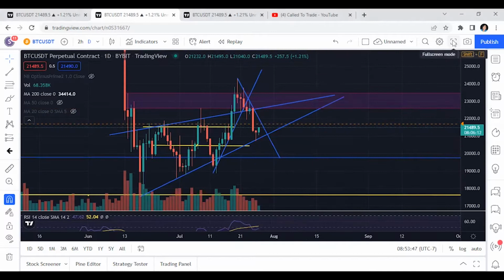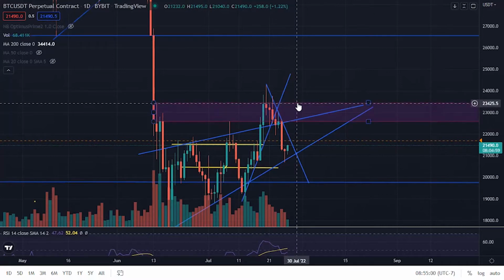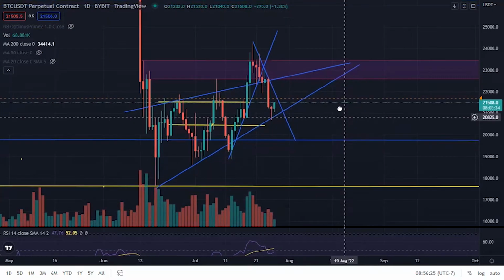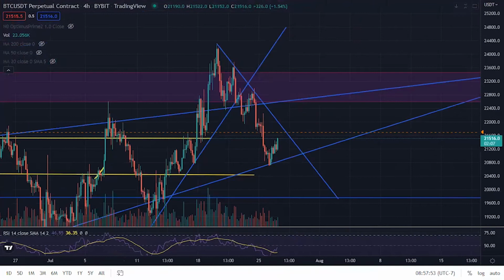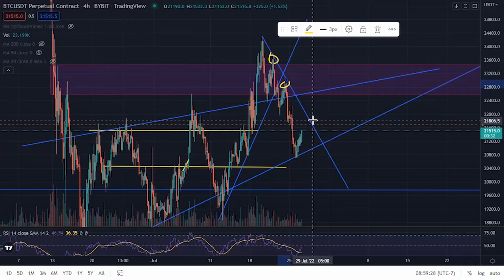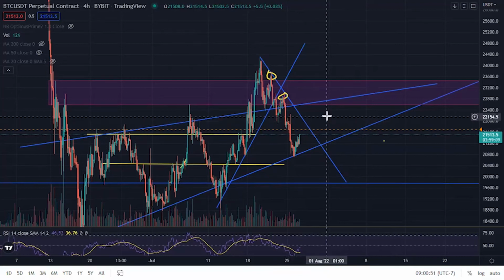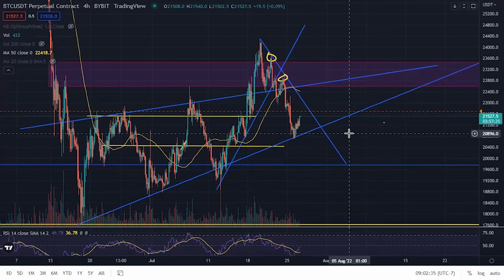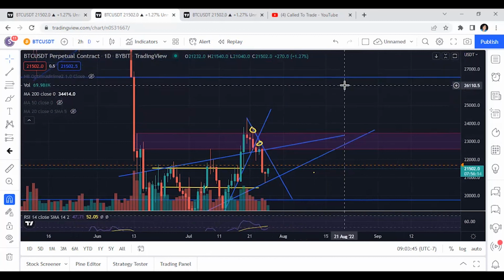WHAT'S NEXT FOR BITCOIN? BITCOIN PRICE ANALYSIS AND BTC PRICE PREDICTION (MUST WATCH)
I teach how to trade and invest in cryptocurrency such as bitcoin, Ethereum and many more altcoins. Trading and investing in cryptocurrency is one of the best ways to make money online these days. I believe anyone can master this skill and once you master trading cryptocurrency, you will be able to easily start making $100 a day online. All you need to do is commit to learn how to do technical analysis, read candlestick chart patterns and you will be able to easily start making money online by longing and shorting crypto like Bitcoin.

Sign up for Bybit using my link to receive a $500 BONUS